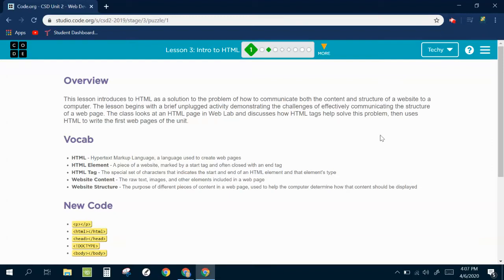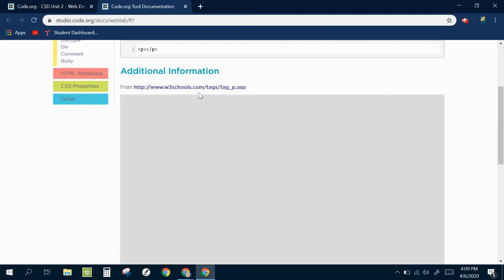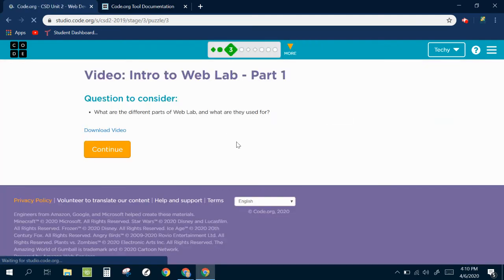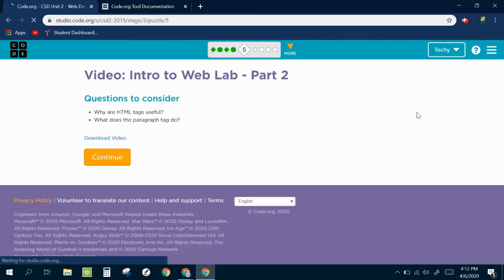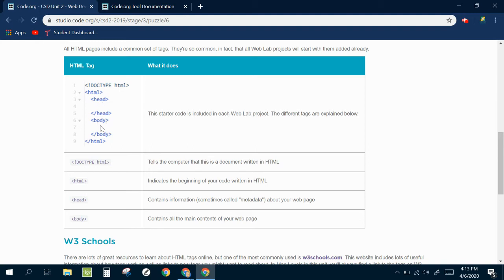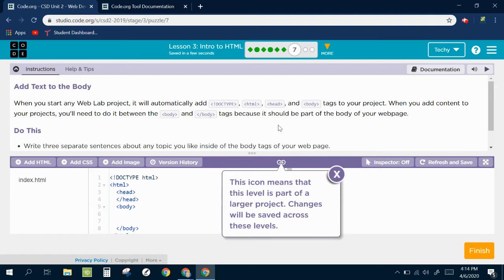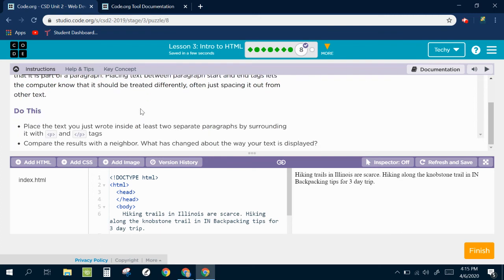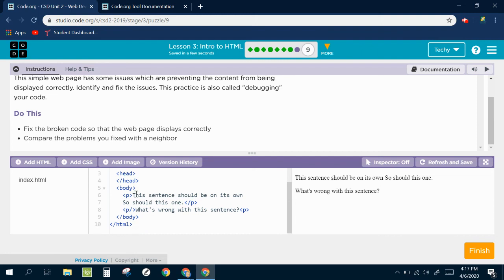CSD Unit 2 HTML Lesson 2 (2019 Lesson 3)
CSD Unit 2 HTML Lesson 2 (formerly lesson 3 on the 2019 version of CSDUnit2)